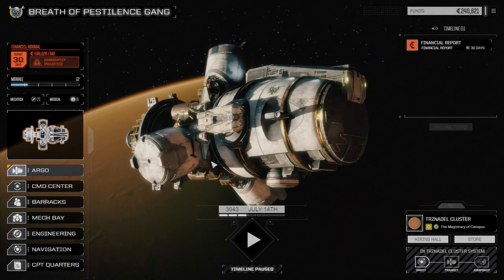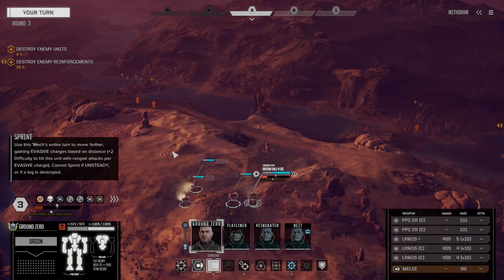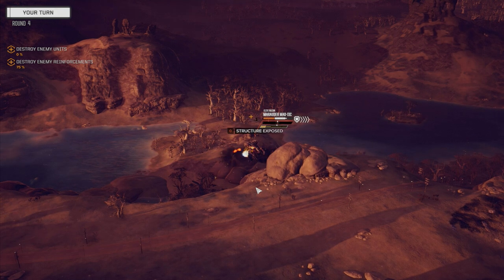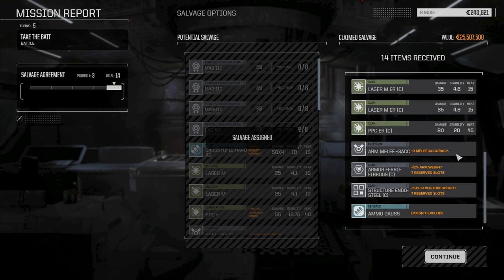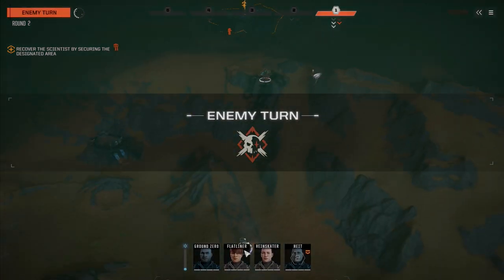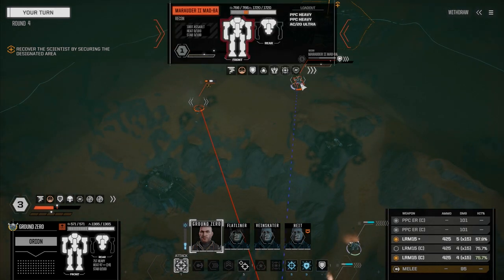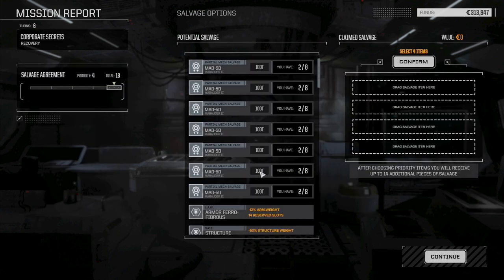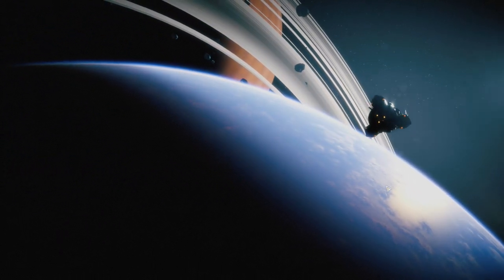ROGUETECH - Ep59 - 2 Marauder II's!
We run two quick missions but in the second one we pick up enough mech parts to finish up 2 Marauder II's. Yes, we now have 2 assault mechs.